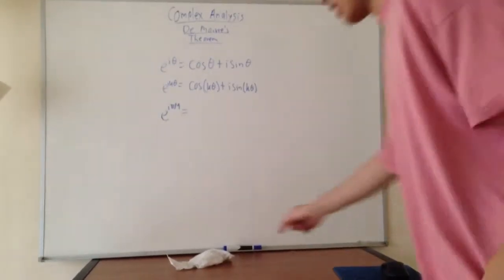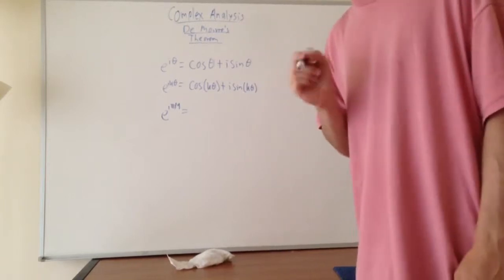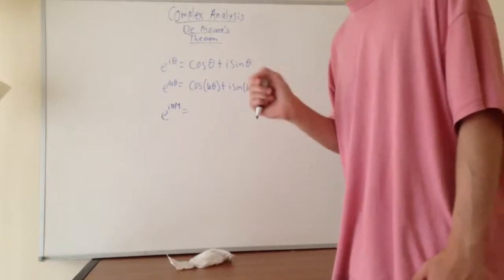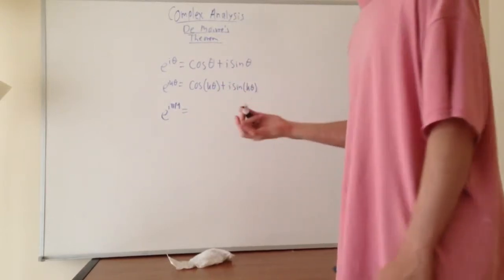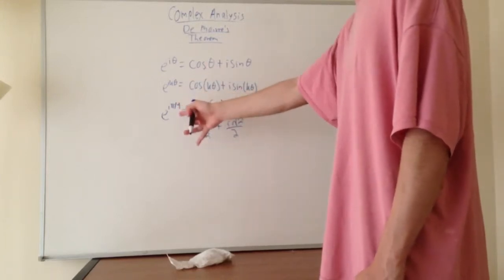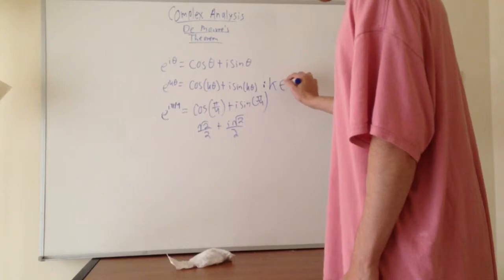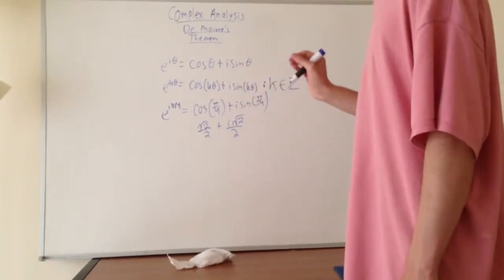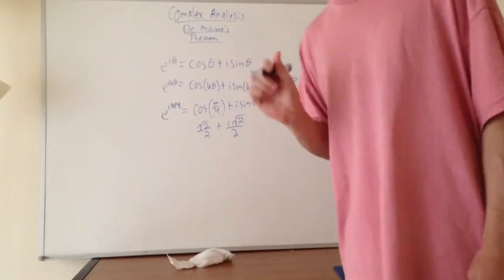Complex Analysis: De Moivre's Theorem